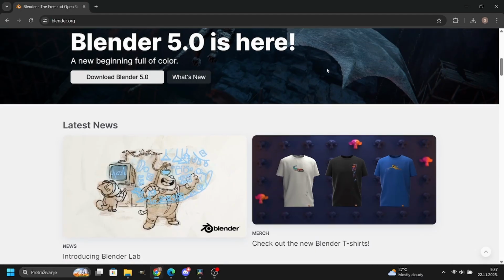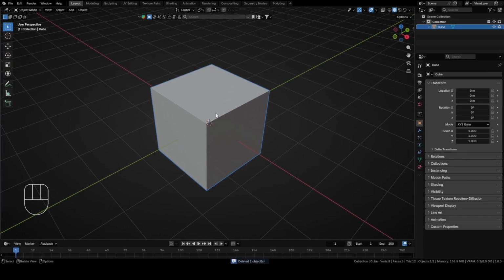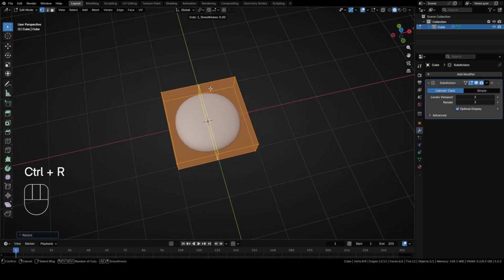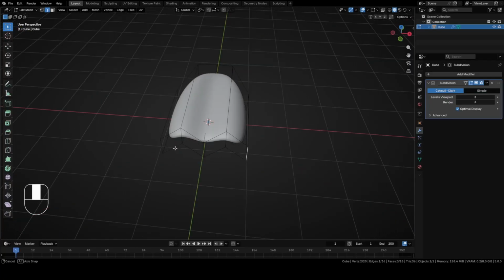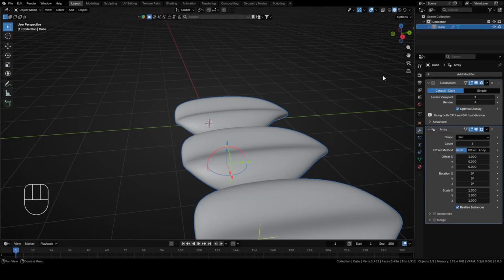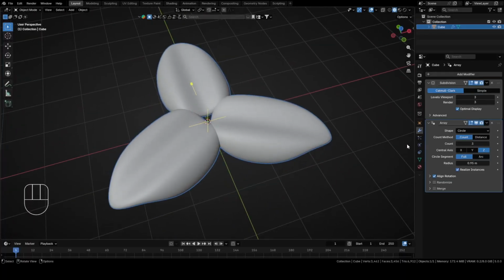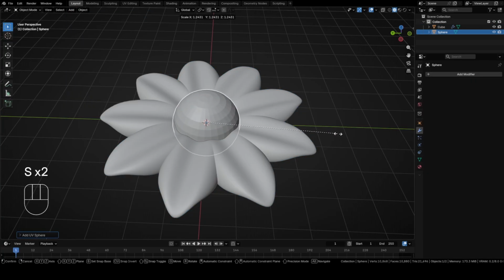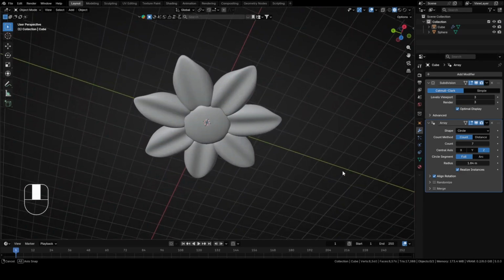Circle array in Blender 3D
Make Modeling Faster in Blender with the New Circle Array (5.0 Feature)
Description:

Learn how to use the new Circle Array in Blender 5.0 to speed up your 3D modeling workflow!
In this beginner-friendly tutorial, I'll show you how to create a simple 3D flower using the new Circle array modifier.
You'll learn how to adjust the number of petals with a single click and master a technique you can use for wheels, gears, fences, and much more.

⏱️ TIMESTAMPS
0:00 -Intro and what you'll learn
0:20 - Modeling the flower petal
1:20 - Introducing and adding the Circle Array modifier
1:37 - Controlling shape, count, and radius
2:07 - Modeling the flower center
2:25 - One-click adjustments & final model
2:35 - Outro

Prefer learning with text?

Happy Blending!